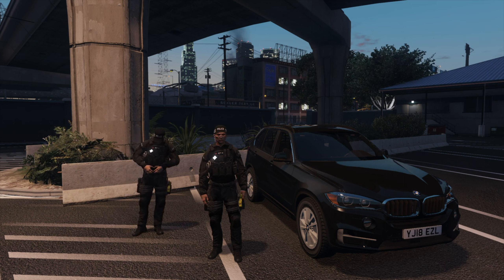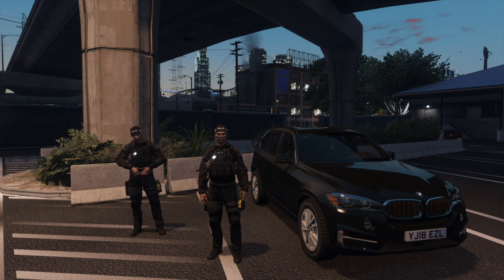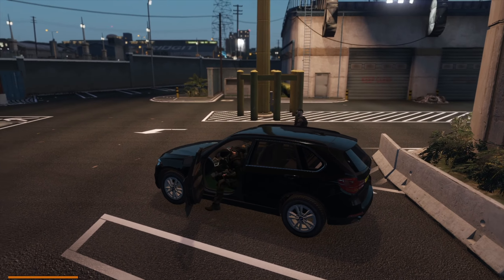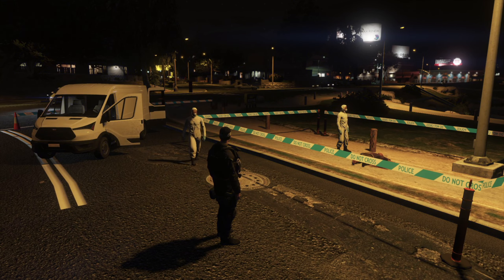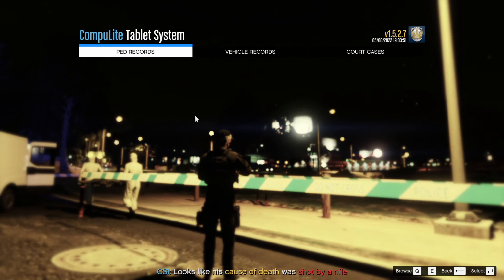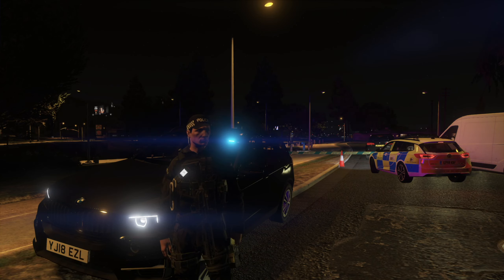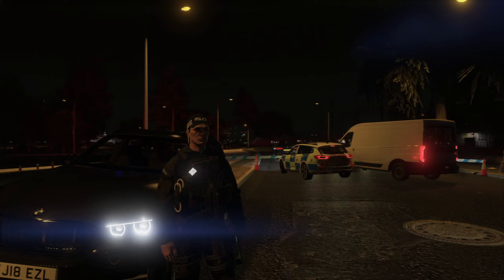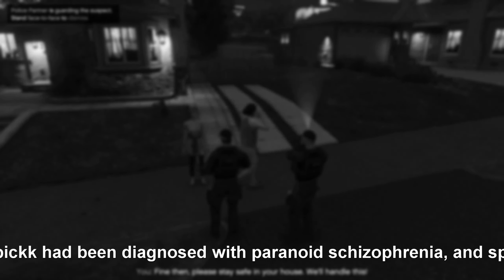Armed Police respond to Active Shooter! | Armed Responce Unit (GTA 5 UK Police Mod - LSPDFR) #48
Police have received reports of shots fired in Mirror Park, and as the nearest armed response unit, we're quick to answer the call. Things get very heated, very quickly!